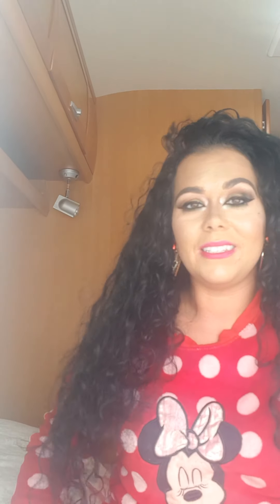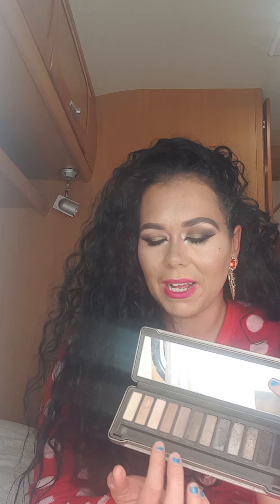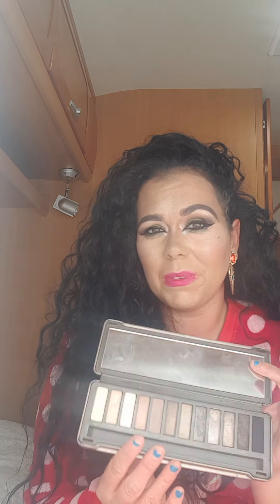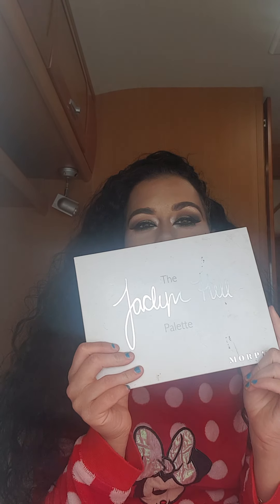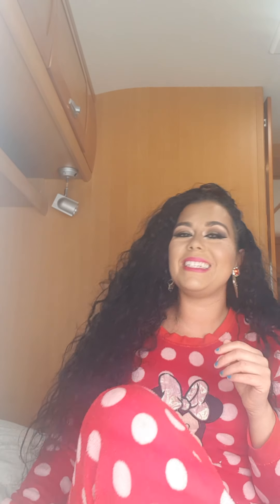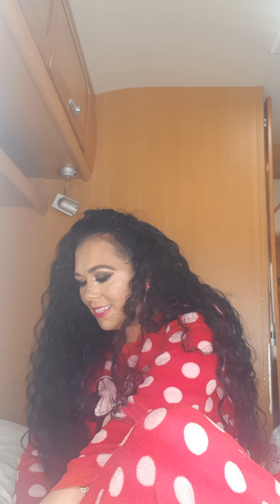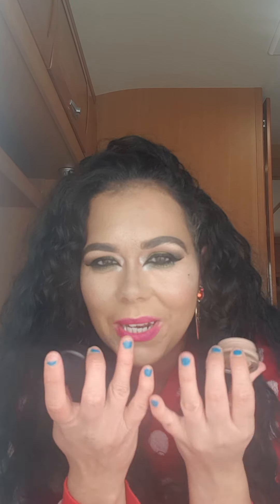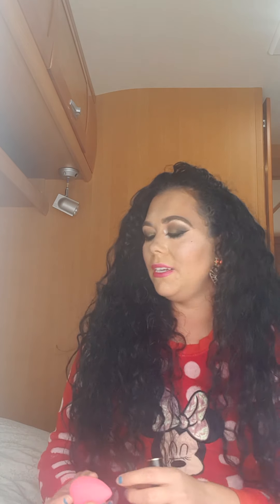Makeup products that YouTube made me bye